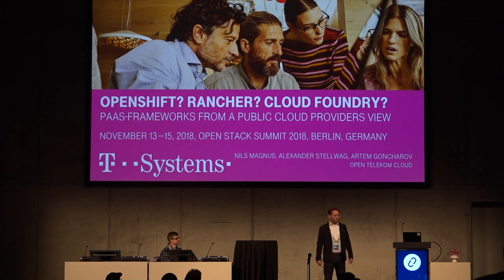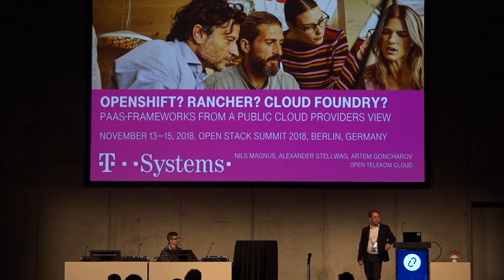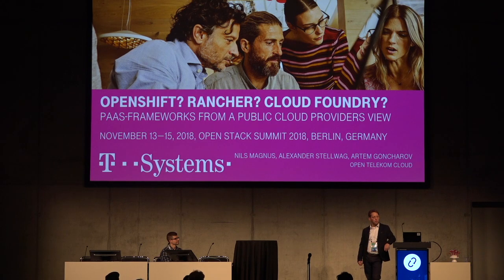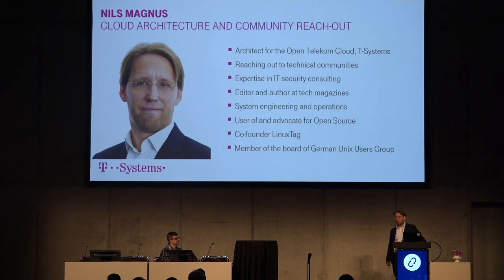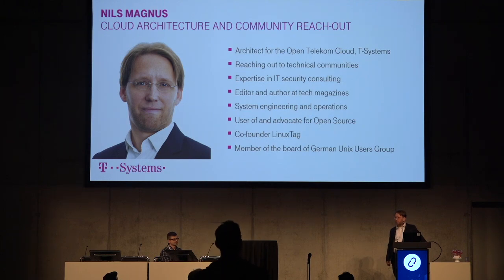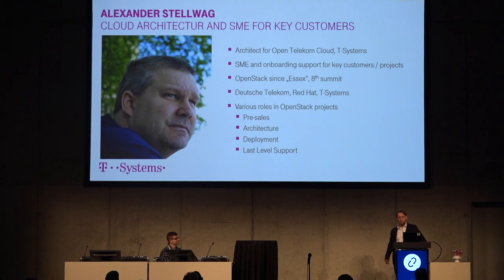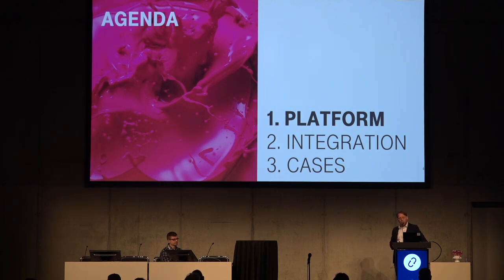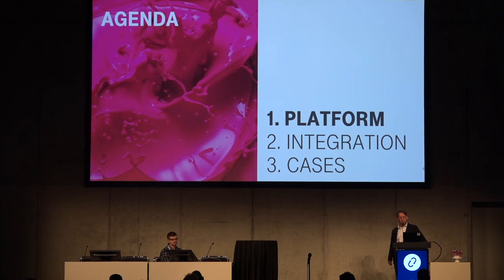OpenShift? Rancher? Cloud Foundry? - PaaS frameworks from a public cloud providers point of view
If you look for available PaaS frameworks, the sheer number of them is overwhelming. As a customer you might have an idea of what you should use, based on recommendations, best practises or simply the availability of the right automation tools (playbooks, recipes, you name it). As a public cloud provider, we are facing completely different challenges as many customers have even more requirements. In the end, we are not able to offer all available frameworks as fully managed platform services. Wh